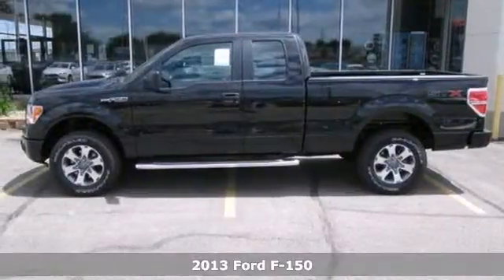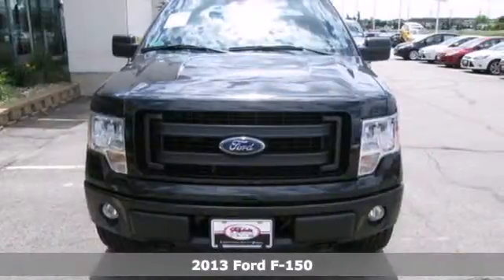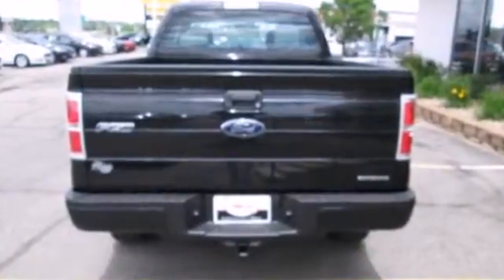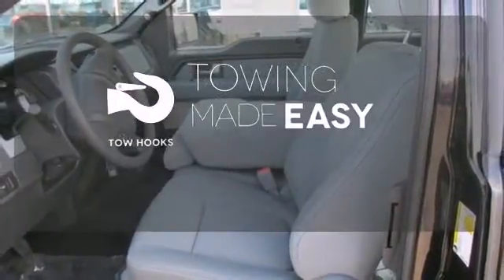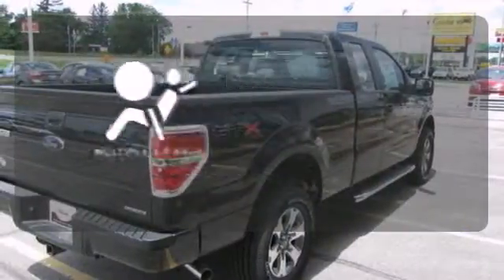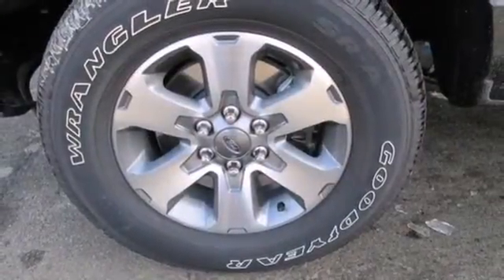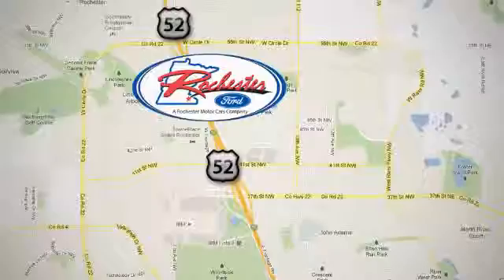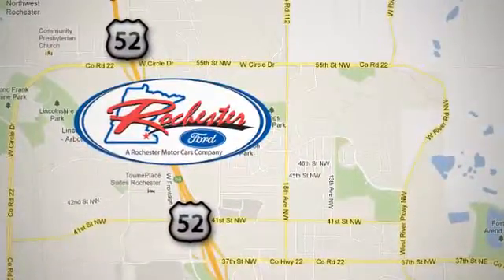2013 Ford F-150 Rochester MN Winona, MN #138596 - SOLD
Year: 2013
Make: Ford
Model: F-150
Trim: 4WD SuperCab
Engine: 4.9 L 8 Cyl. Cyl.
Transmission: 6-Speed A/T
Color: Tuxedo Black Metallic
Interior: Steel Gray
Stock #: 138596

Address:
4900 Hwy 52 North